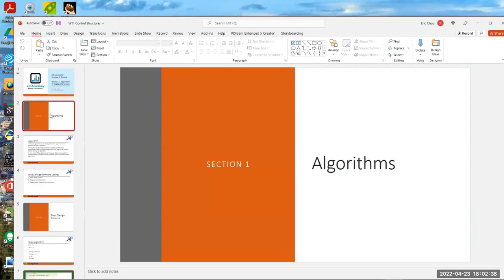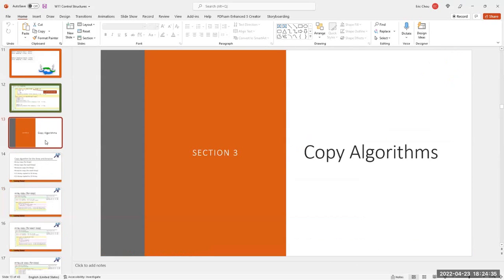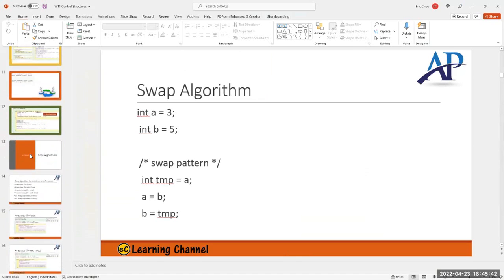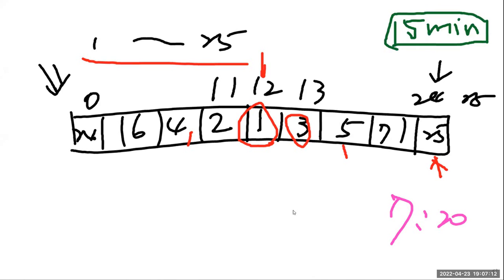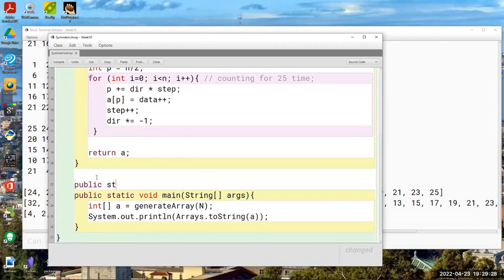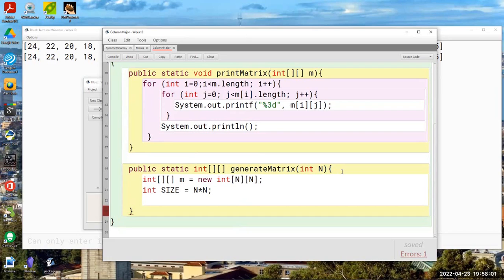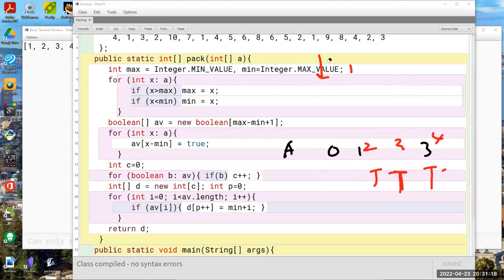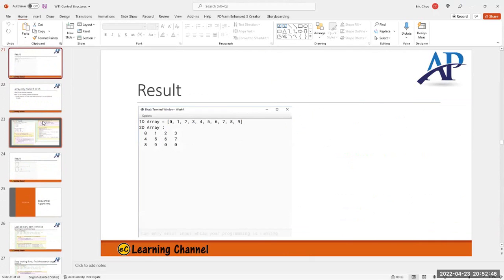Week 10: FRQ Algorithms Session 1